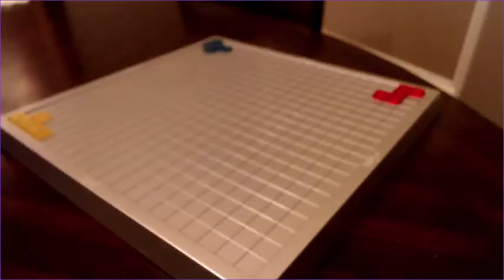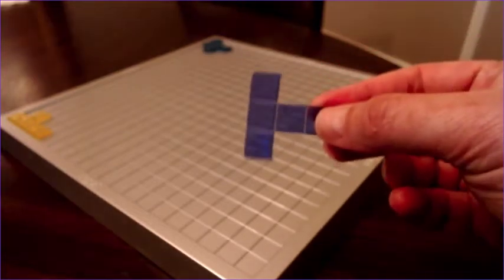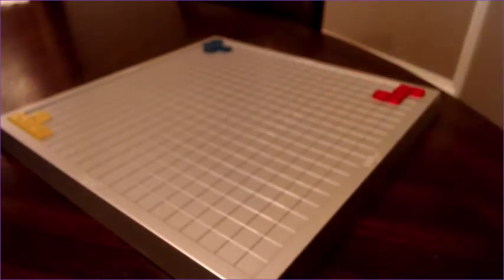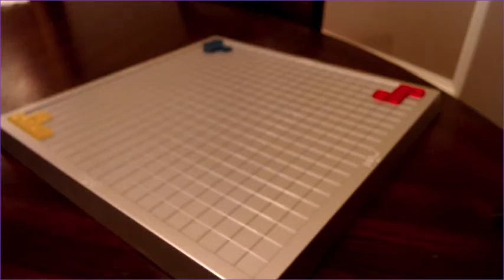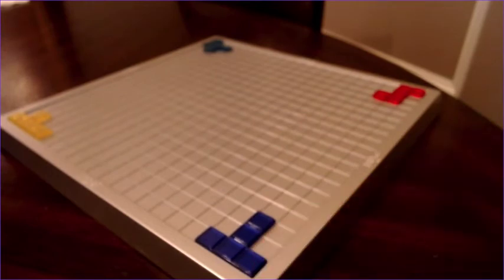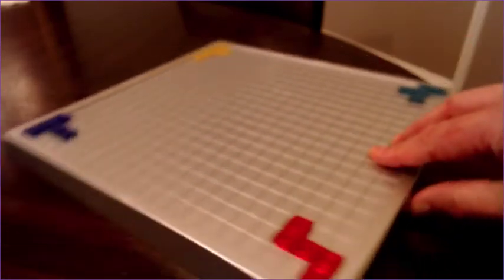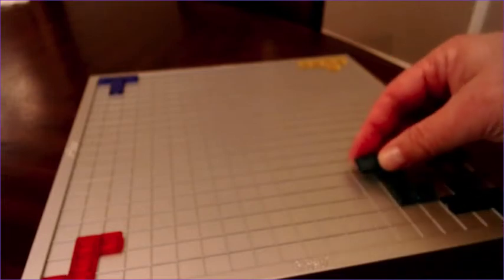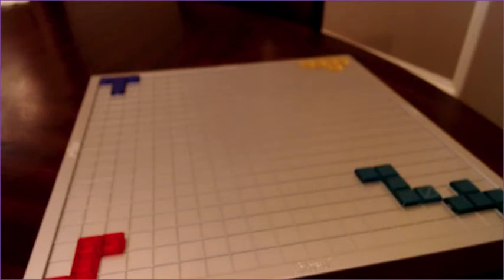Gary's Games- Let's play Blokus!